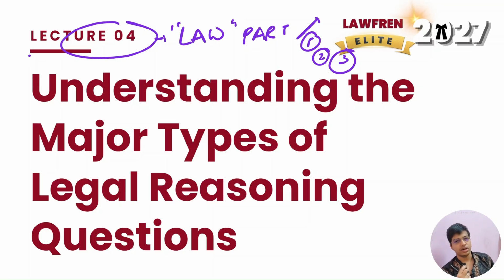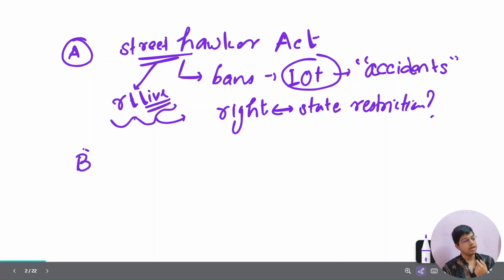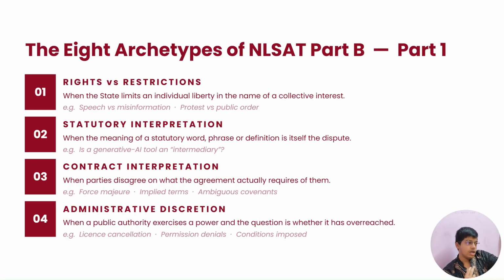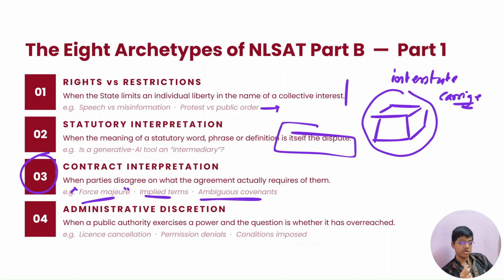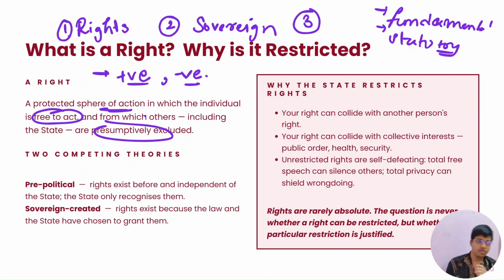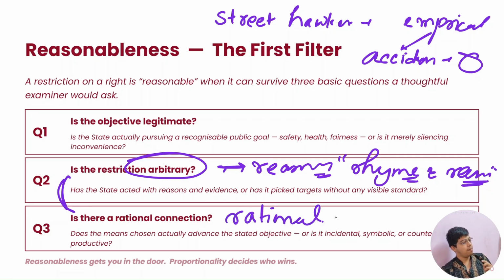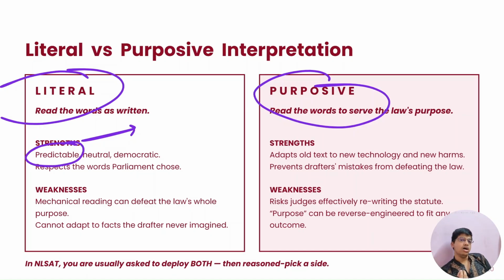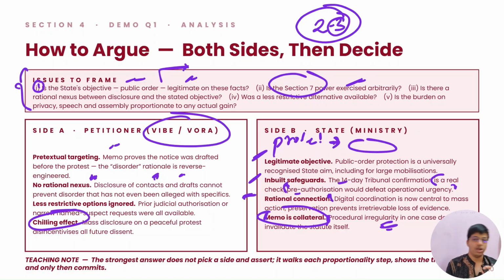📚 NLSAT 2027 PART B ANSWER WRITING MASTERCLASS | QUESTION ARCHETYPES EXPLAINED | LAWFREN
Are you preparing for the NLSAT 2027 (NLSIU Bangalore 3-Year LLB Entrance Examination) and unsure how to approach Part B?

In this detailed demo lecture, we break down the most important aspect of NLSAT preparation: Answer Writing.

This session focuses on understanding the different question archetypes that repeatedly appear in NLSAT and developing a structured framework to tackle each of them effectively.

✅ Understanding NLSAT Part B
✅ Identifying Different Question Archetypes
✅ Building Structured Legal Arguments
✅ Developing Analytical & Critical Thinking Skills
✅ Essay Writing Frameworks
✅ Public Policy & Contemporary Issues Questions
✅ Constitutional & Legal Analysis Questions
✅ Common Mistakes in NLSAT Answers
✅ Answer Writing Strategy for High Scores
✅ Practical Demonstrations & Examples

Whether you are just starting your preparation or looking to refine your answer-writing approach, this session will help you develop the skills required to excel in NLSAT Part B.

📞 FOR GUIDANCE, MENTORSHIP, COUNSELLING & BATCH INFORMATION

🌐 LAWFREN LINKS

📲 FOLLOW LAWFREN

✔️ NLSAT 2027 Aspirants
✔️ NLSIU 3-Year LLB Applicants
✔️ Law Entrance Aspirants
✔️ Graduates Planning to Pursue Law
✔️ Students Looking to Improve Answer Writing
✔️ Students Struggling with Essays & Long-Form Responses
✔️ Aspirants Seeking Structured Mentorship